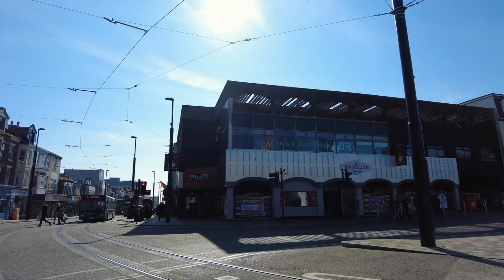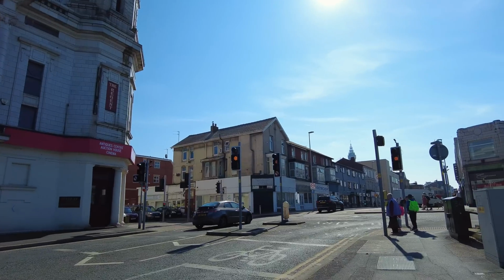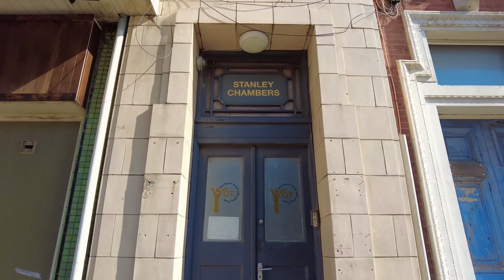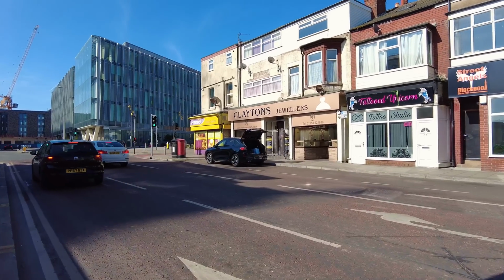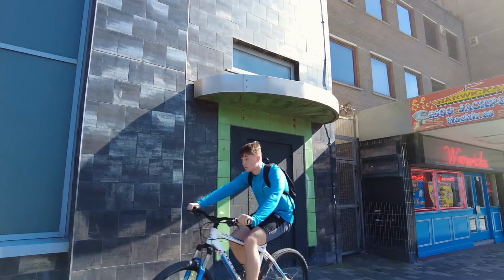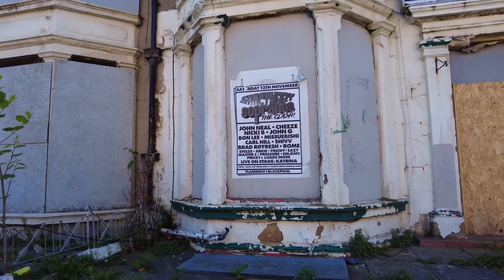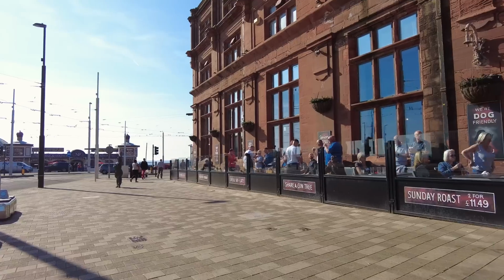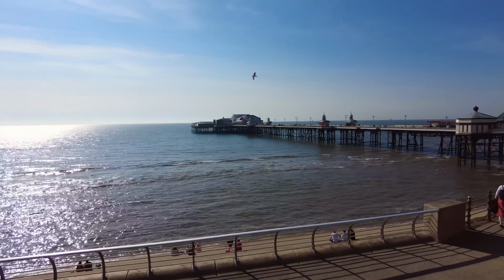Sunny Blackpool is Busy!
I take a walk through the town centre in Blackpool on the warmest day so far in 2023.

Panasonic S5II
DJI Osmo Pocket 2
RØDE Wireless Go II Mic (Search Amazon Store)
DJI Osmo Mobile